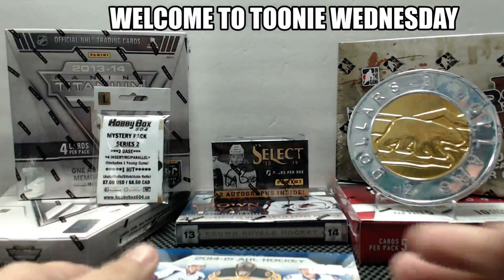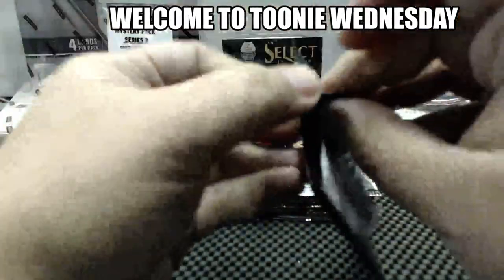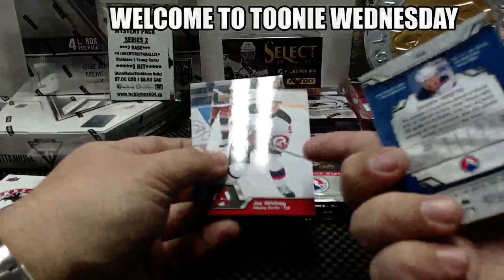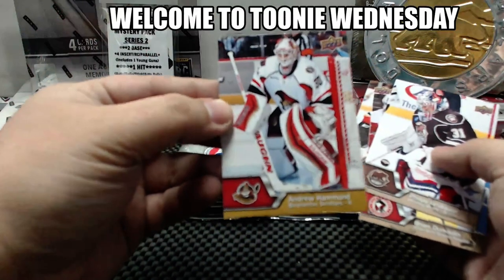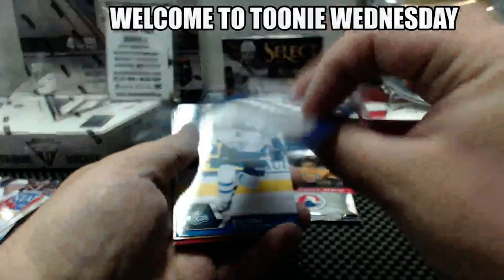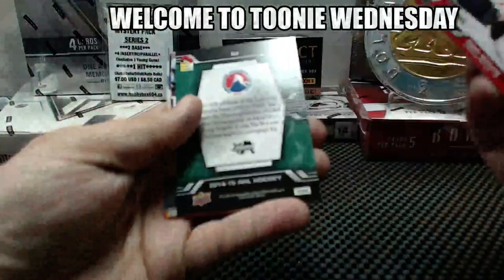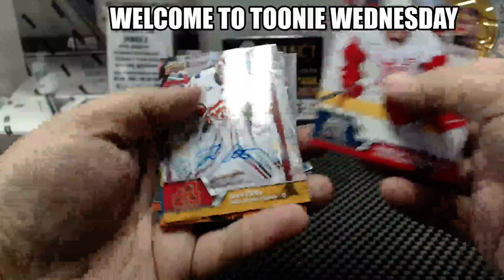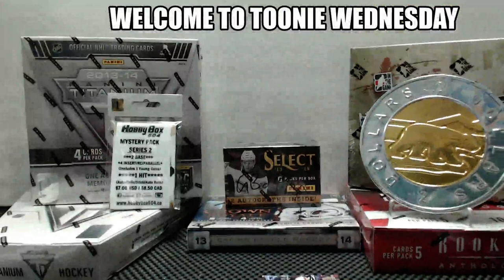Hobbybox604 $2 WEDNESDAY GROUP BREAK #262 *HOCKEY* 14-15 Upper Deck AHL BOX BREAK *Hamburgular Mojo*